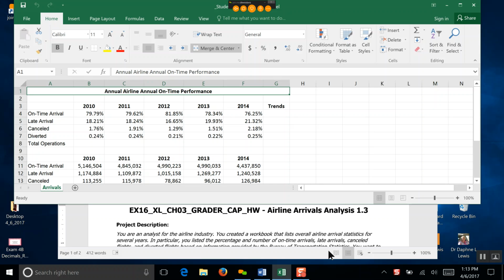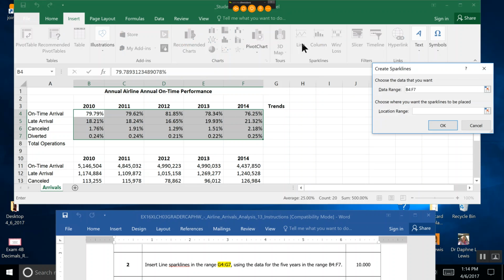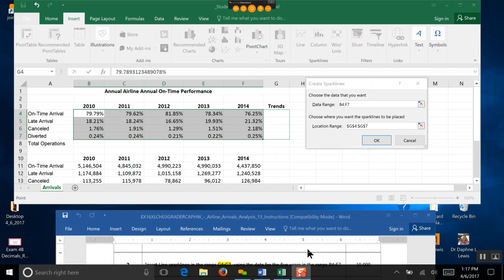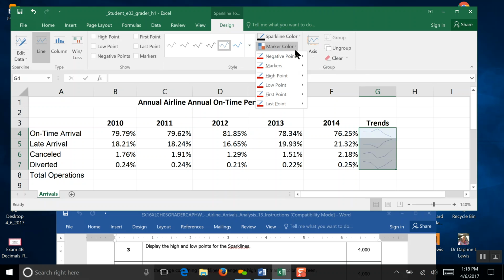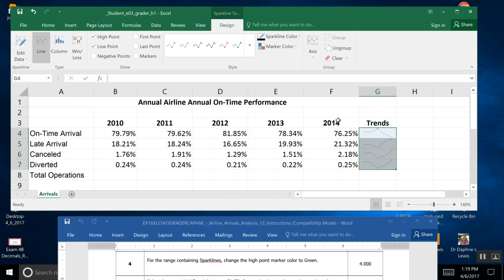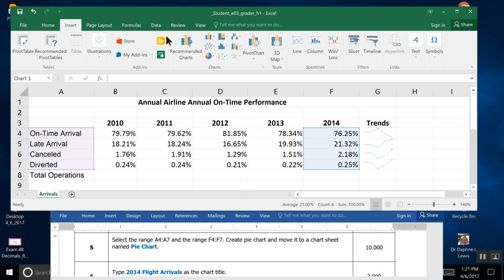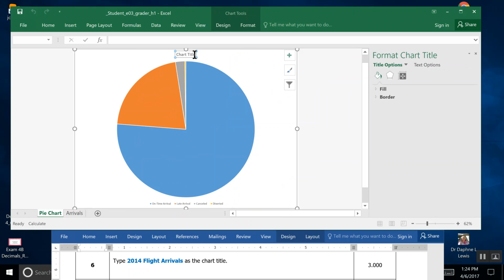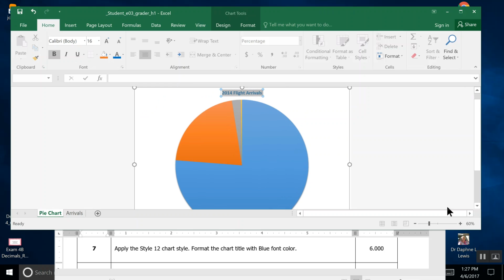3 EXCEL Steps 1 7 2017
3 Excel Airline Arrival Analysis 1.3, sparklines, pie chart, and applying chart styles. (Steps 1-7)